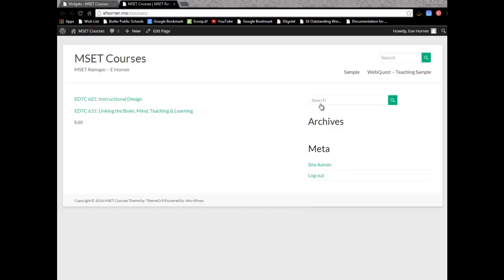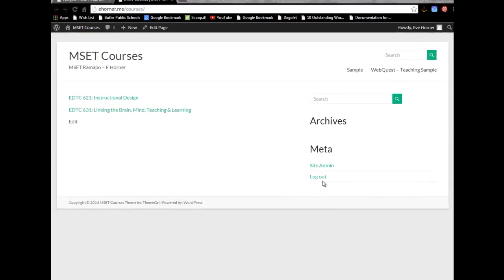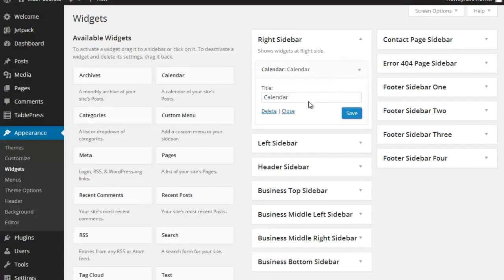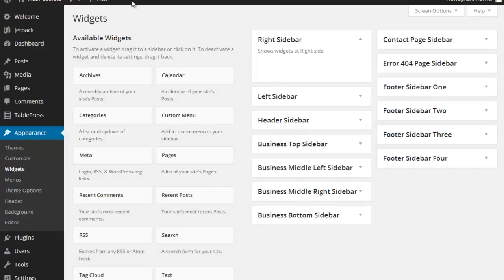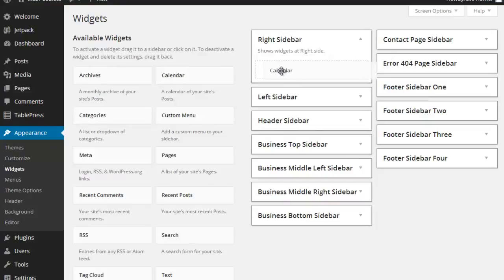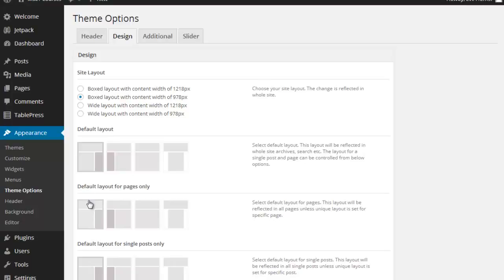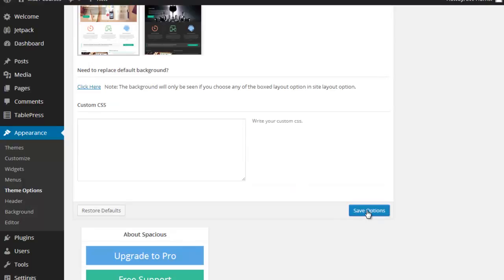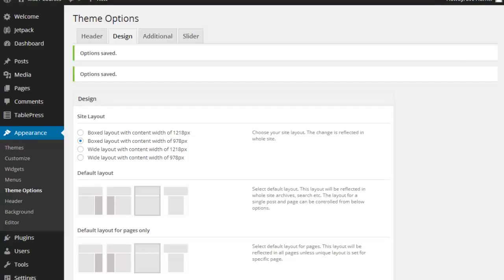WP Basics - Sidebar Widgets